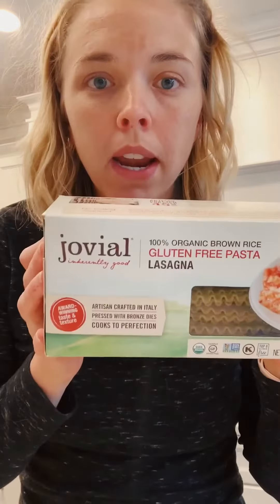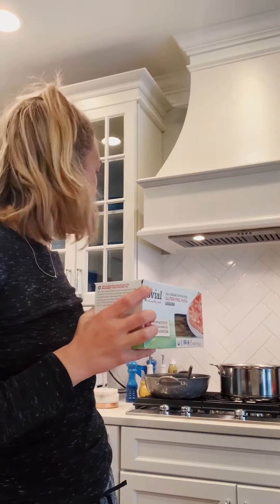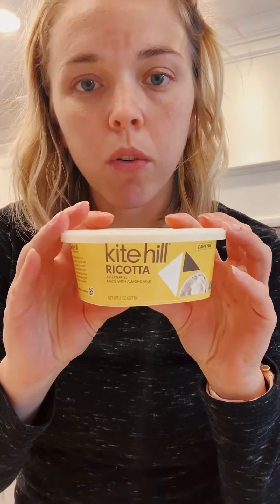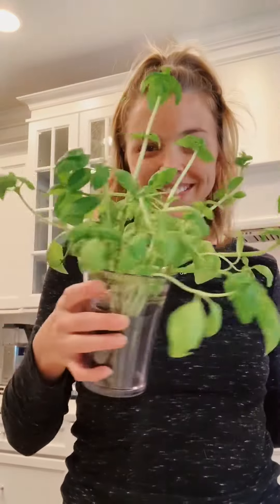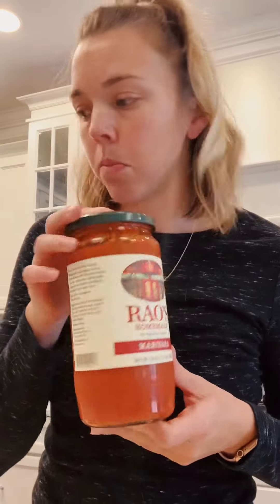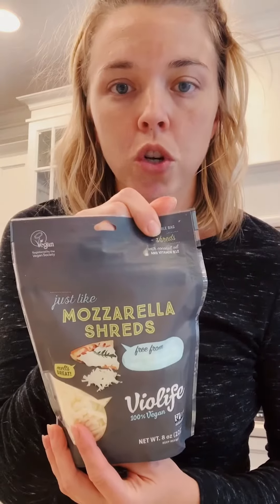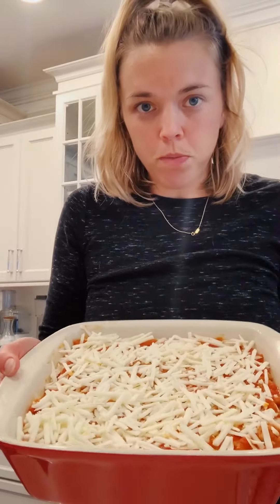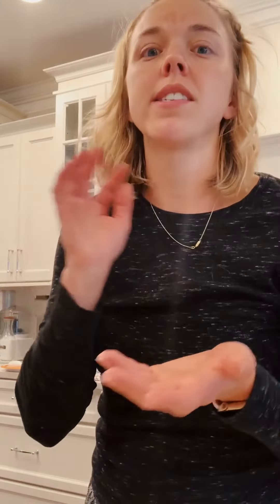Easy Peasy Lasagna - dairy and gluten free with only 8 ingredients! 🌿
I kept my basil plant alive for three week so we celebrated by making a simple lasagna using dairy-free and gluten-free ingredients!